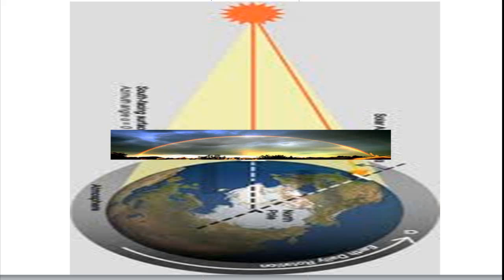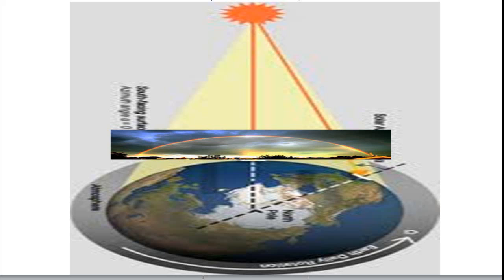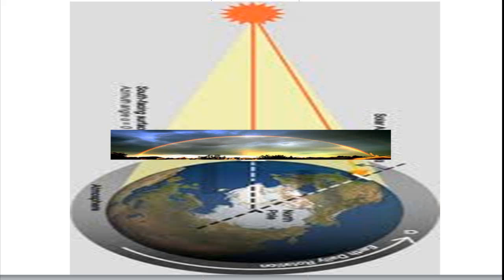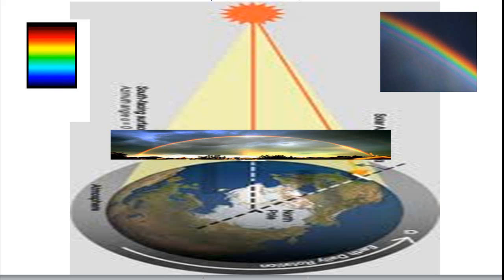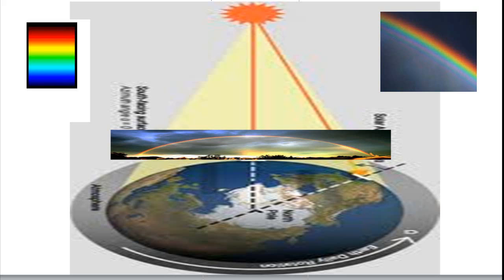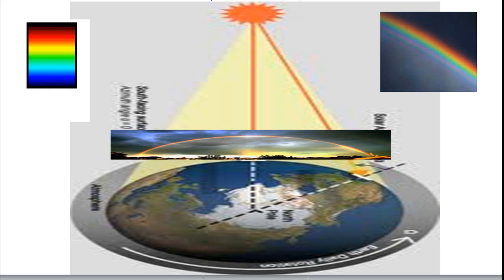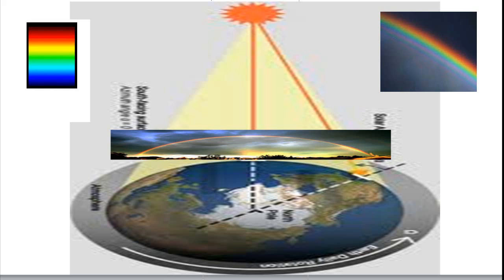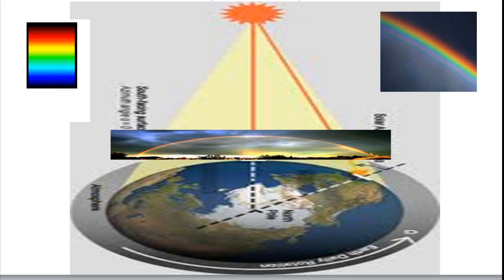Lesson 17-Why The Sky Is Red At Sunset and Sun-Up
The focal area of the sun and the earth forms a rainbow at its edges...when the earth rotates you end up looking along the line of sight of the outer edge, which is red. which is the sunset from the edge of a rainbow.
people have asked to help me..
All help appreciated in these times.
please send to
Bitcoin
bc1q6dzjsul9qeunnznpudkvaqtmfp6hlvparzqjjj
Ethereum
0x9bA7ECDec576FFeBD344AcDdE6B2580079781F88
Binance coin
bnb1lcp2q00r0k9l0pj7r67s38ypewqzc2kp2ah53s
Chainlink
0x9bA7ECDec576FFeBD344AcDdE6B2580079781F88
Litecoin
LegMUygupaAdWiLdm6daAqFL8GYwL3Pg9E
Wrapped Bitcoin
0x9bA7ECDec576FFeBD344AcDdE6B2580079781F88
yearn finance
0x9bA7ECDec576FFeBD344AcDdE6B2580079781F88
Cardano
addr1q8sfvqvnau7ms4m6llqpqzextm0d8vcaut73qah90cgj8d0qjcqe8meahpth4l7qzq9jvhk76we3mchazpmw2ls3yw6sdatpac
Ox
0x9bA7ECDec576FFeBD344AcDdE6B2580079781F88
Bitcoin gold
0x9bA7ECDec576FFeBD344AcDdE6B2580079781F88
Bittorrent
TH4A1RU3W8XzLMvNghZFaCzMRuhomubPXk
Dash
XwfVY3Zu1y5SFFWLwnSa1fTegWHBTNjk7E
XRP
r9HMBeB5GKuiWFV27A2bBzr3RFfxZ88P6X
zcash
t1JPWUCRMhwwEXZAPNvKo7uMvijLGUR4qDQ
if you believe crypto is from the beast system and you want to get rid of it?...please send it here then :)

Lee